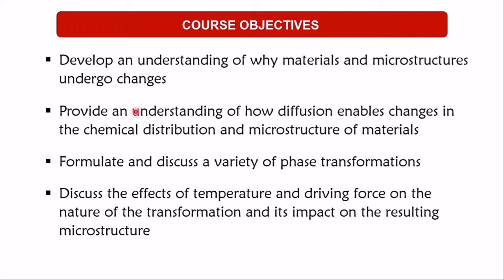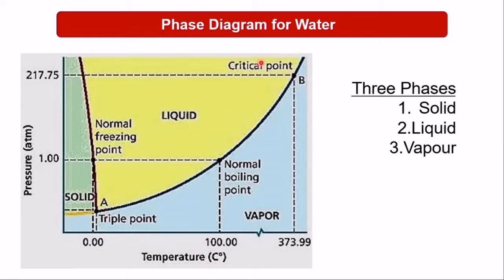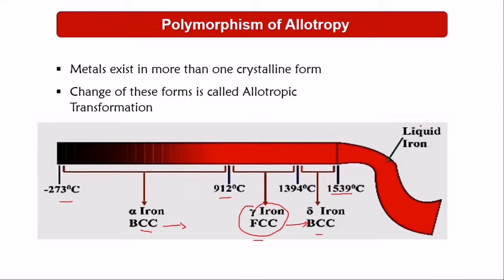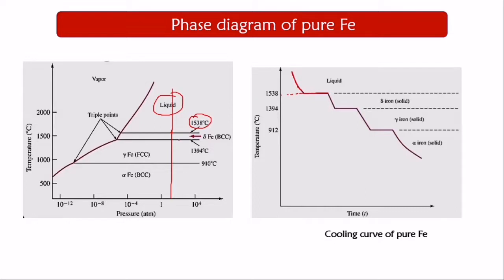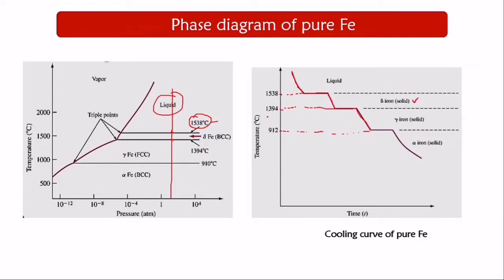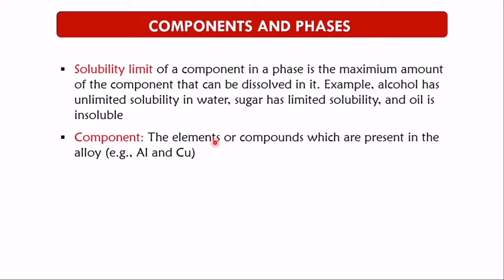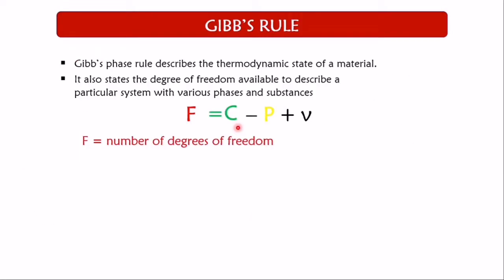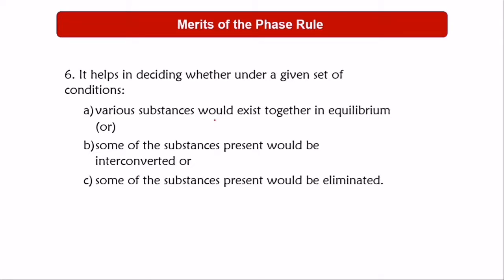Phase Transformation - Lecture 1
In phase Transformation lecture 1, the fundamental concepts of phase diagrams and their significance in understanding phase transformations are explored. The lecture begins with an introduction to the various types of phase transformations and the importance of phase diagrams in predicting them. The speaker then delves into the thermodynamic principles that underlie phase transformations, including Gibbs' phase rule and the lever rule. The lecture also covers the construction and interpretation of phase diagrams, including binary phase diagrams and the use of tie lines. Finally, the speaker discusses the practical applications of phase diagrams in various fields, such as metallurgy, materials science, and geology. By the end of the lecture, students will have a solid foundation in the principles of phase transformations and phase diagrams and their relevance to understanding the behavior of materials under different conditions.